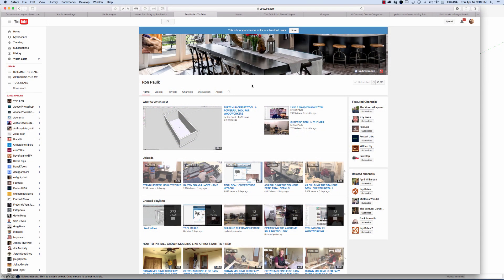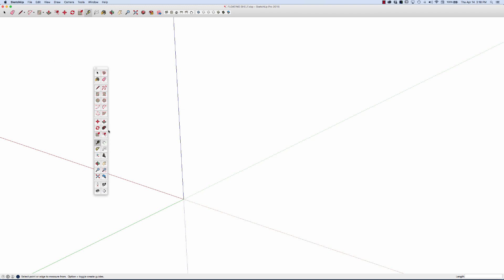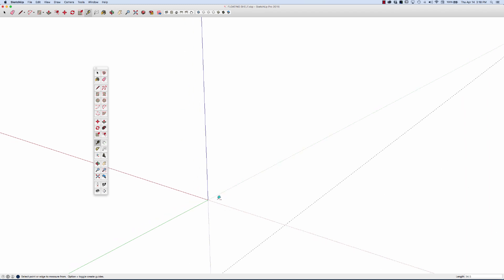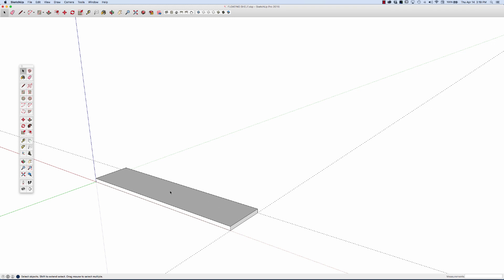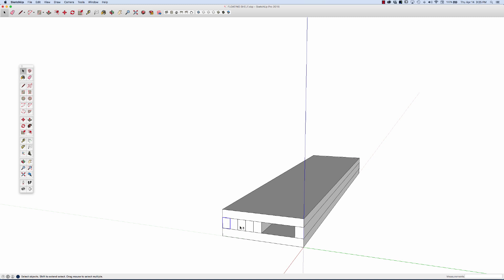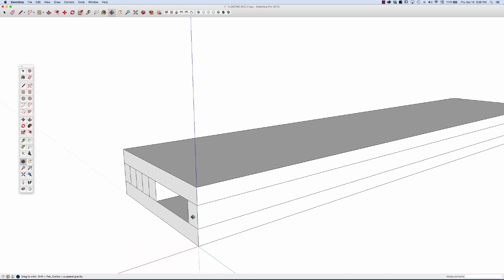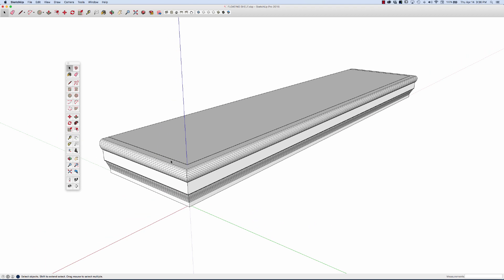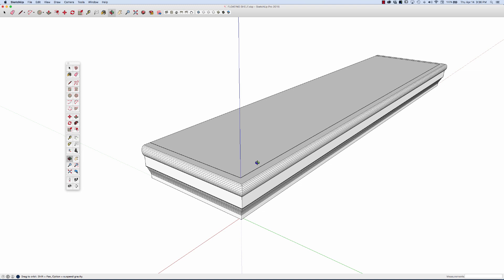SKETCHUP: FOLLOW ME TOOL AND A FLOATING SHELF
Learn how to easily use the very powerful Follow Me tool in SketchUp